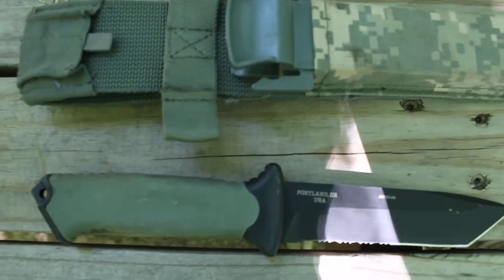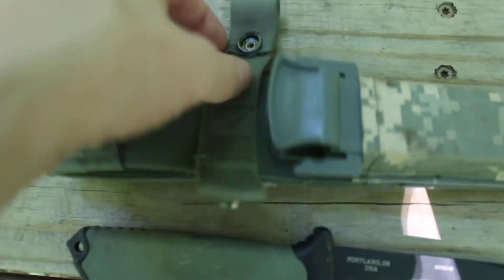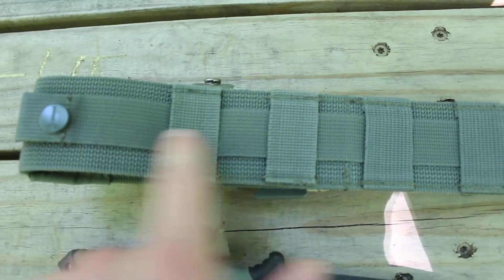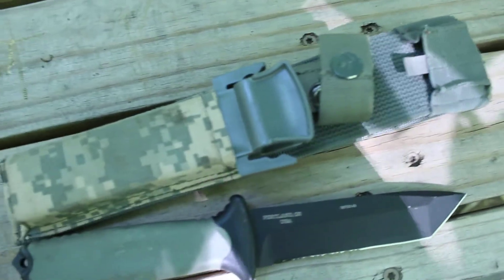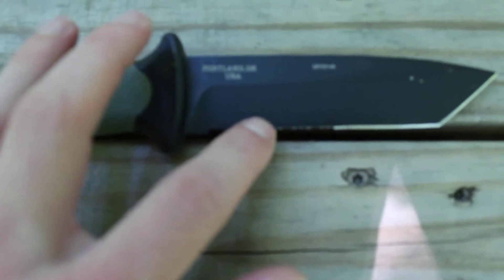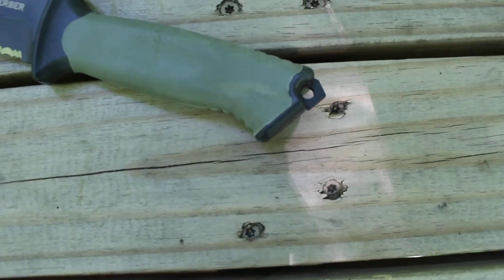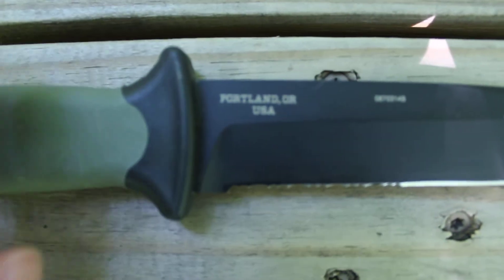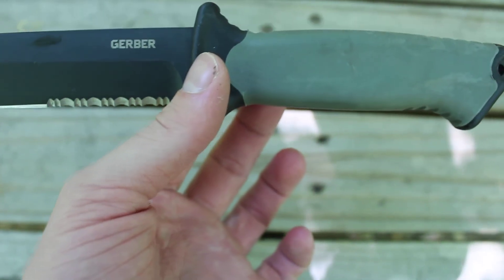Gerber Prodigy Review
I love this knife, it has been my EDC for hiking for a few years. I would recommend picking this (old now) guy up if you like tactical looking knives for hiking. Also the knife I was referring to was the Gerber Strongarm